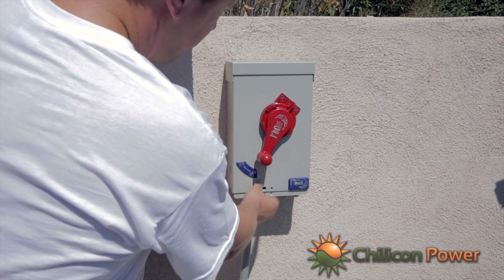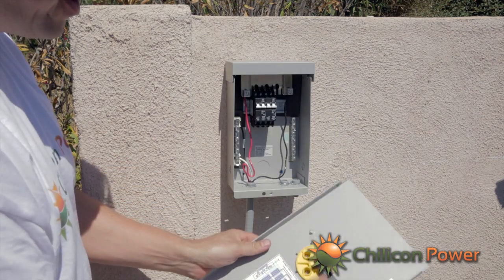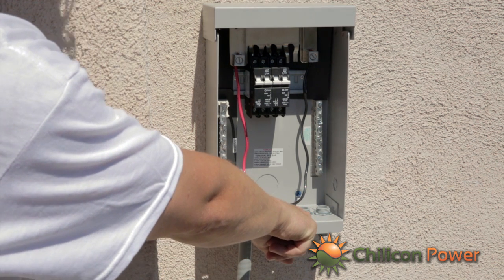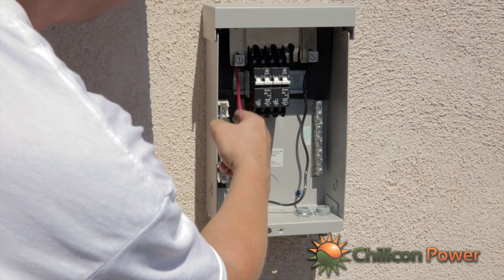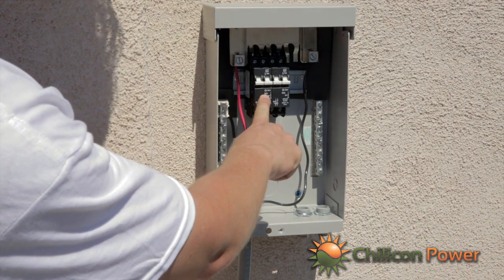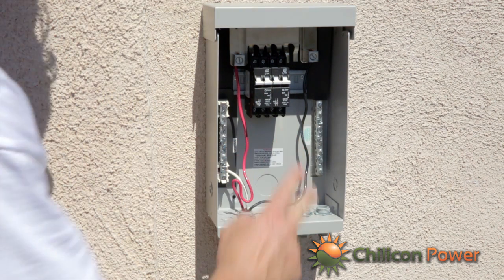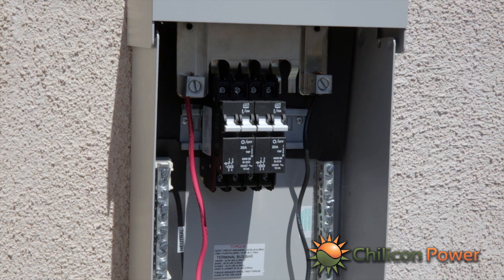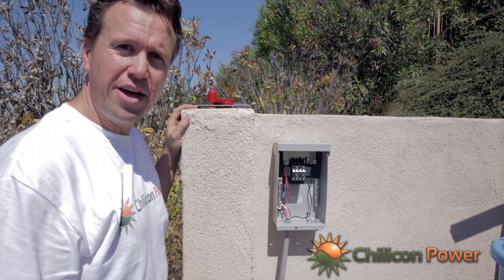Part 9: AC Disconnect and Breaker Box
AC disconnect.